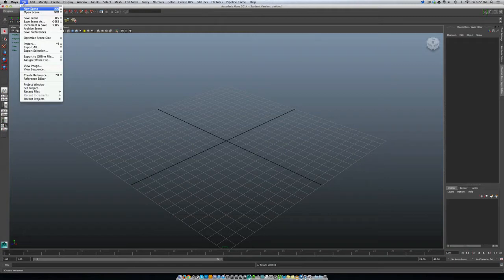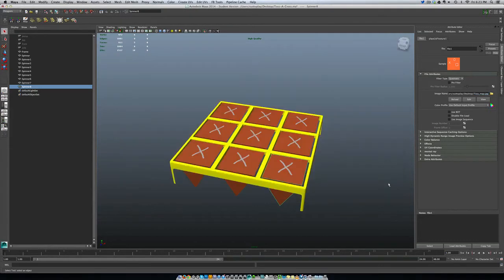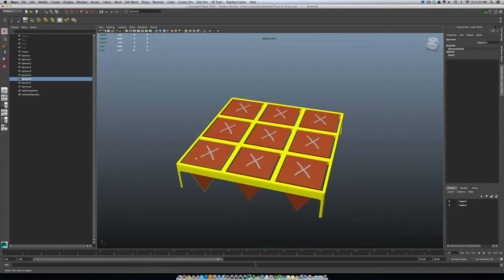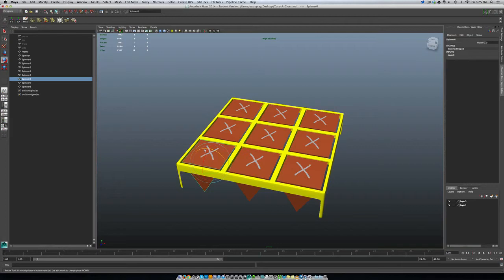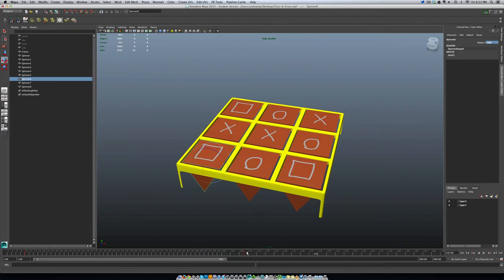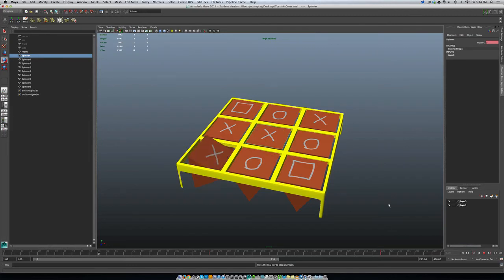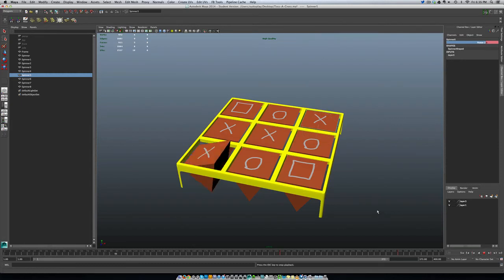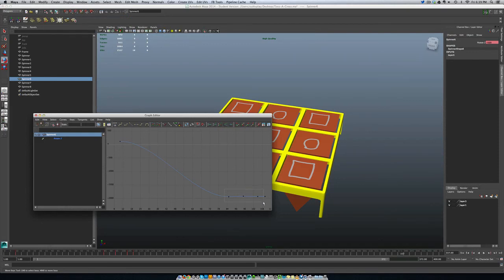Toss A Cross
Sorry if this is a bit long, but I go through a few topics that will be handy beyond this assignment.  Including what to do it the texture map isn't showing up.

When you bring in your Maya file please name it like this:
Mary_Week1_Toss1.ma